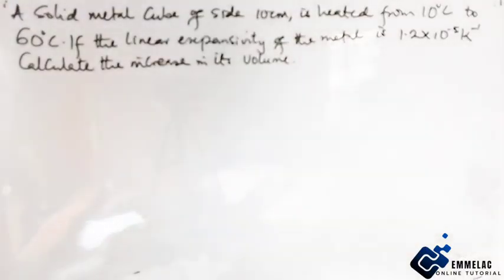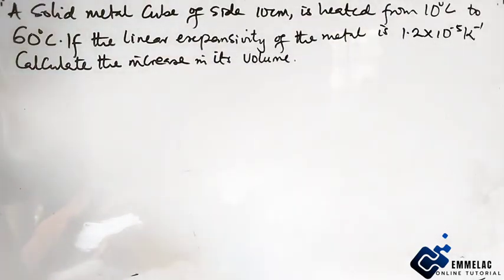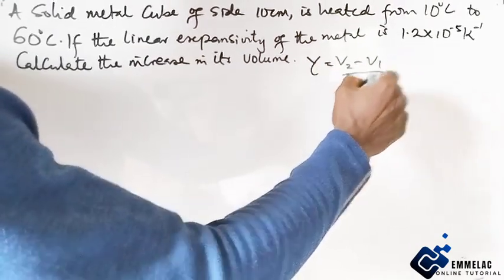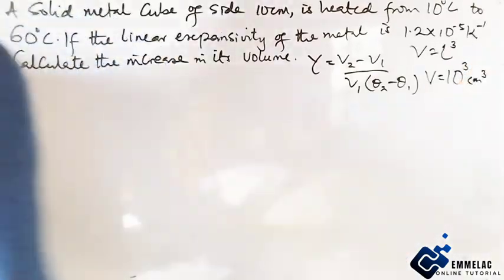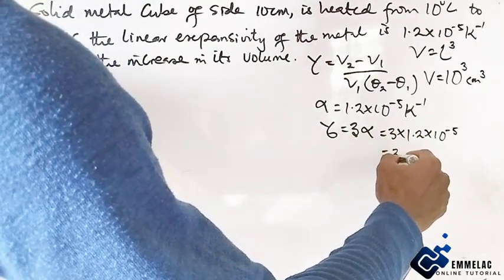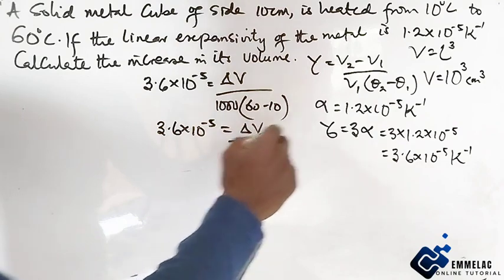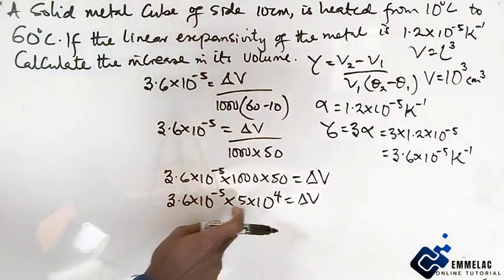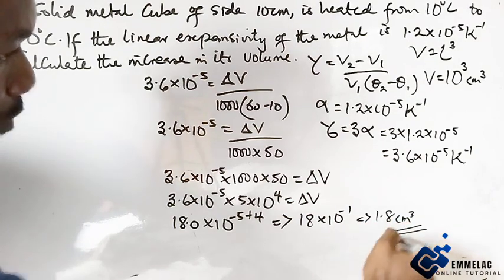Question 6 on Linear Expansivity in Physics Solved. WAEC Objective Question Solved.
In this video you'll learn how to solve this question on Linear Expansivity.

A solid metal cube of side 10cm, is heated from 10°C to 60°C. If the linear expansivity of the metal is 1.2 × 10-⁵K-¹. Calculate the increase in its Volume.